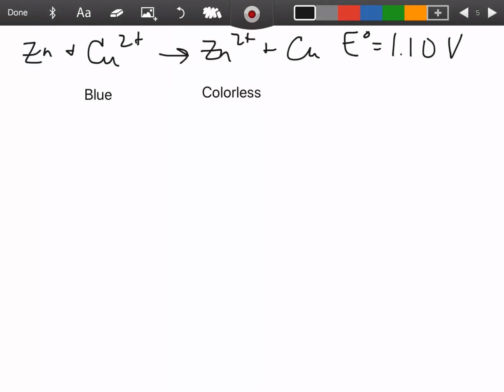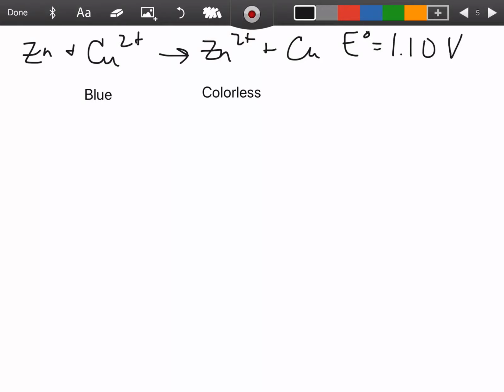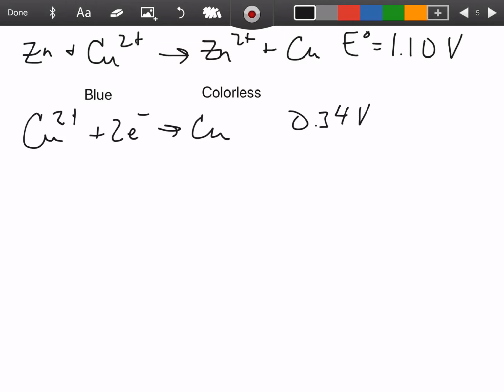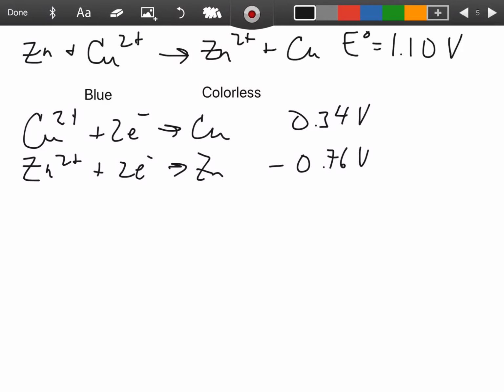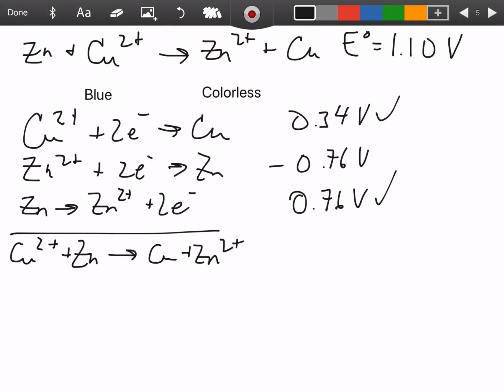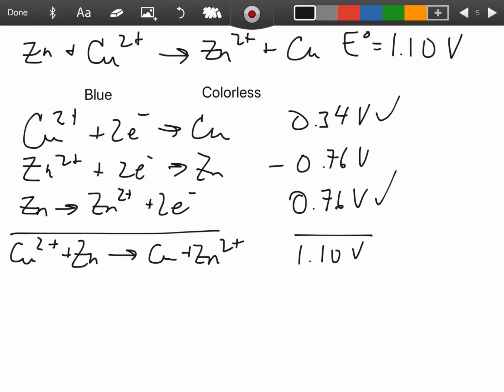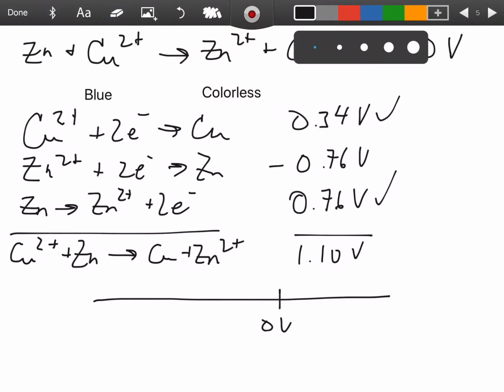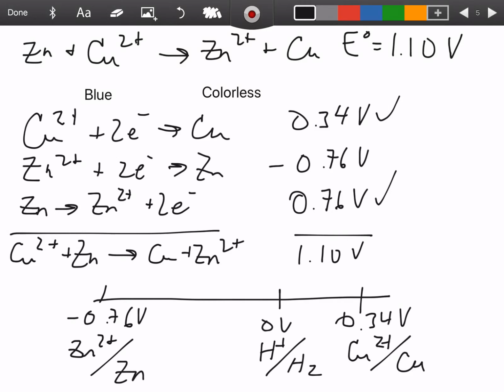26. 4_6_M_Cu/Zn